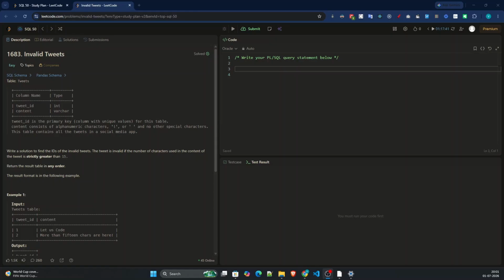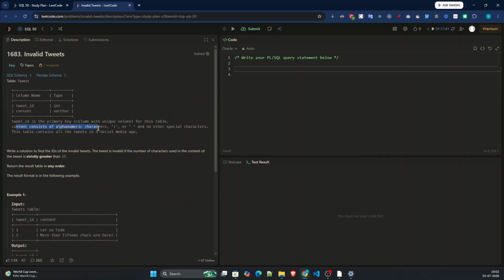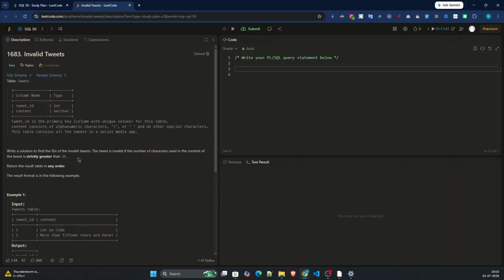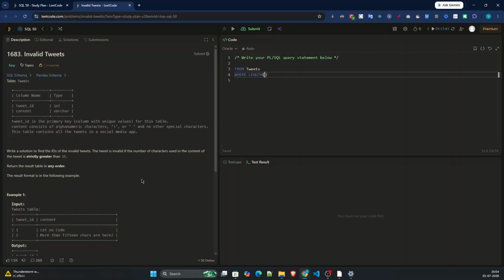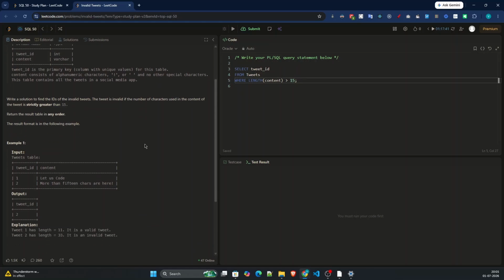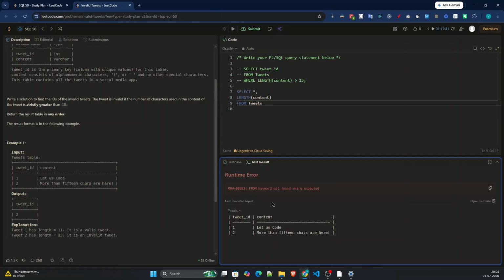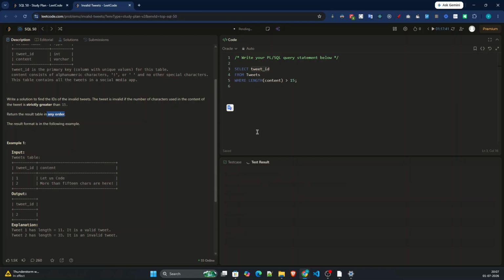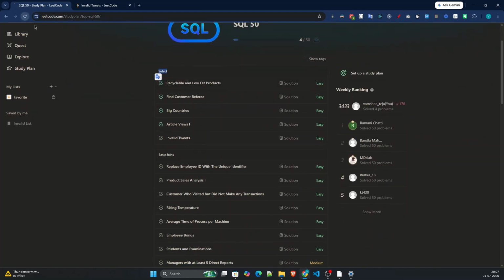SQL 50 | Problem 5 – Invalid Tweets | Easy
In this video:

✔ Problem Explanation
✔ SQL Query
✔ Approach
✔ Dry Run
✔ Interview Tips

SQL
Python
Data Engineering
DSA
Interview Preparation

Happy Learning!📚